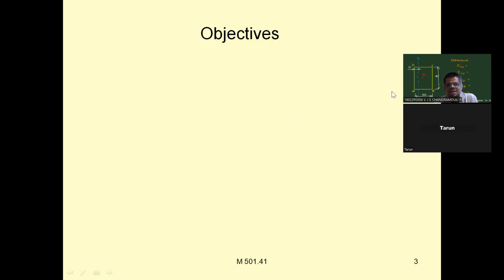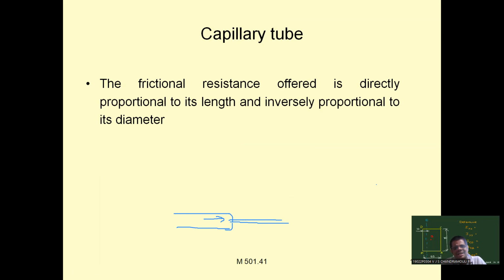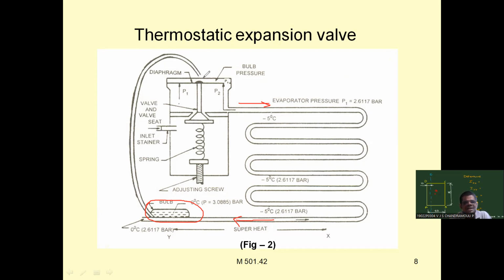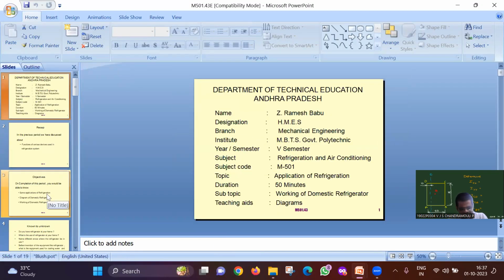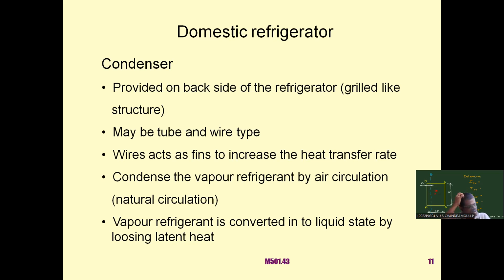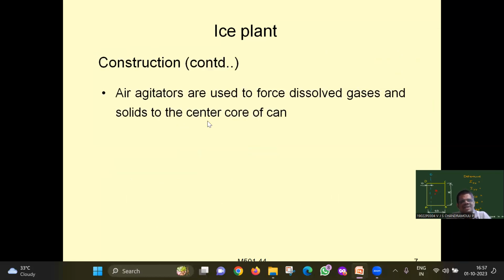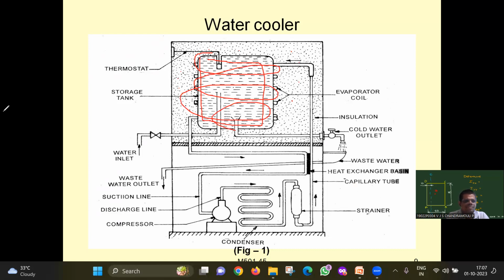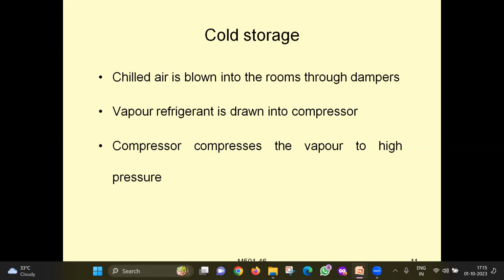Vapor compression system equipment and Applications